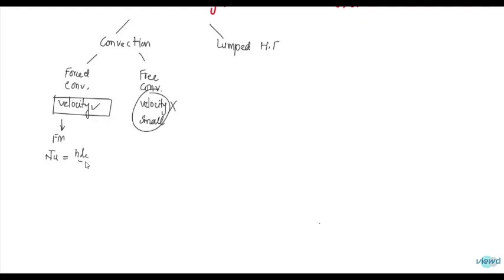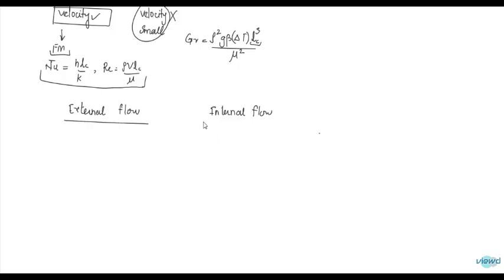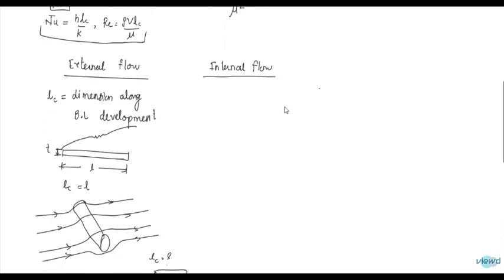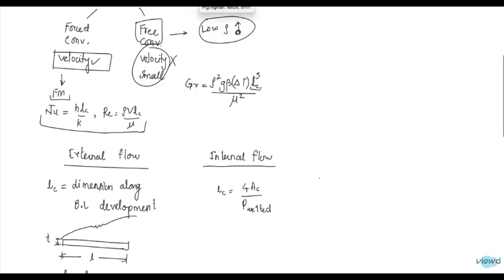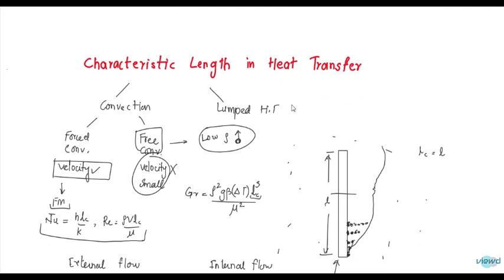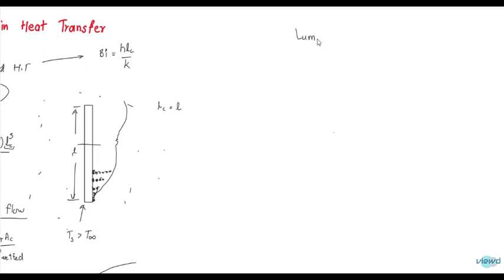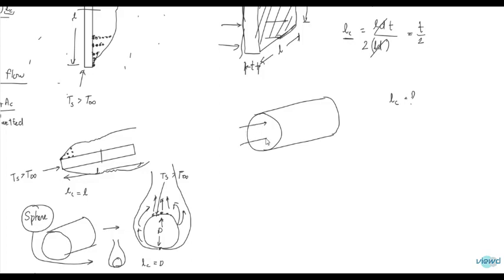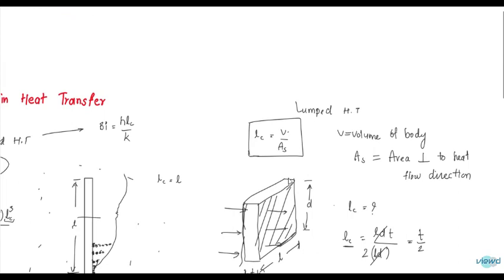Characteristic Length in Heat Transfer | Forced, Free Convection | Lumped Heat Transfer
Characteristic Length can be observed in Heat Transfer in Forced convection, Free convection and Lumped Heat Transfer topics. In Nusselt number, Grashof number and in Biot Number this characteristic length is used.